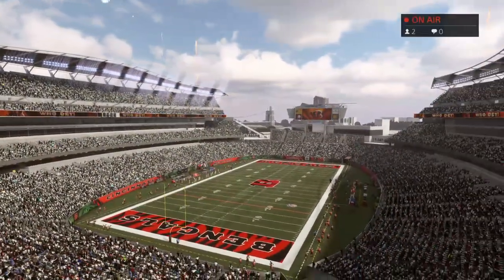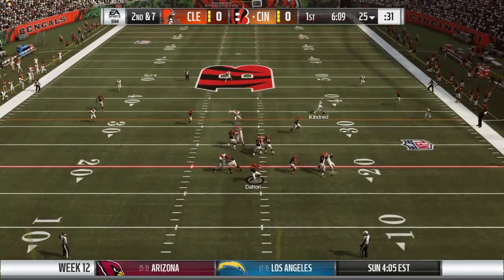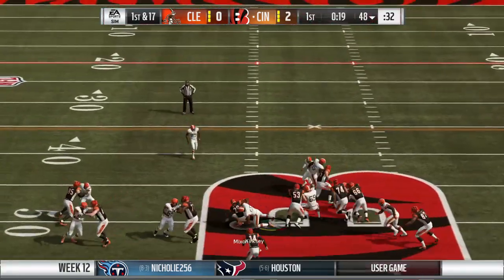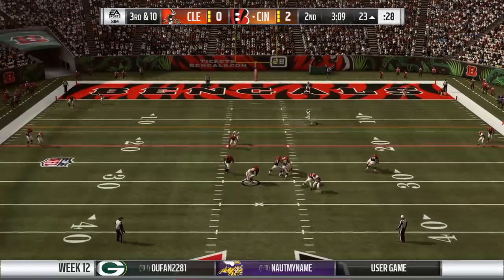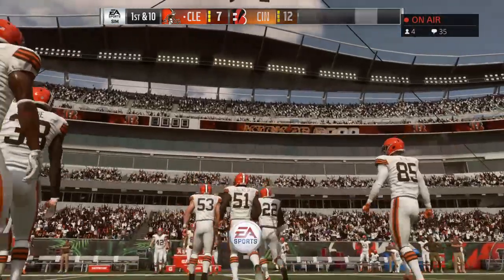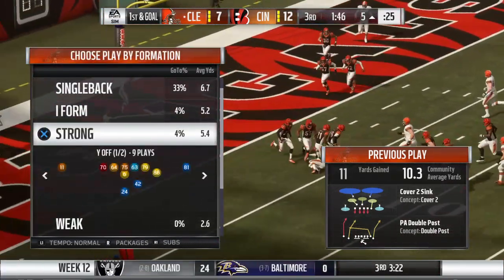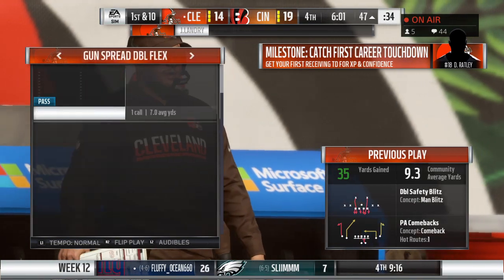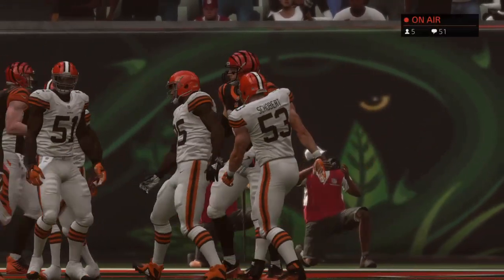Season 13 - Week 12 : Cleveland Browns v Cincinnati Bengals